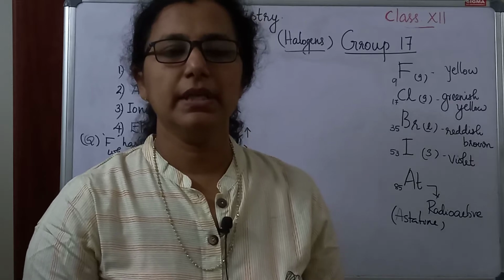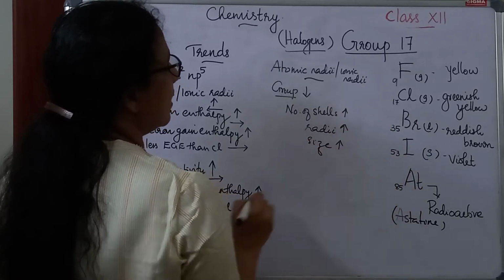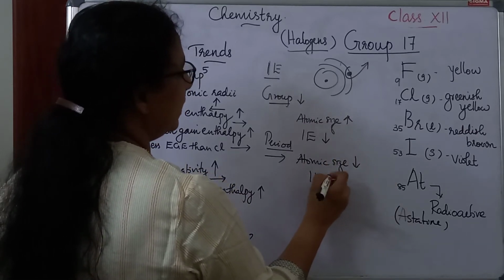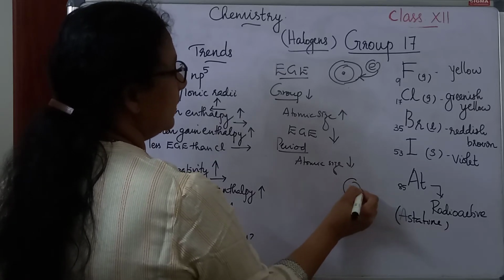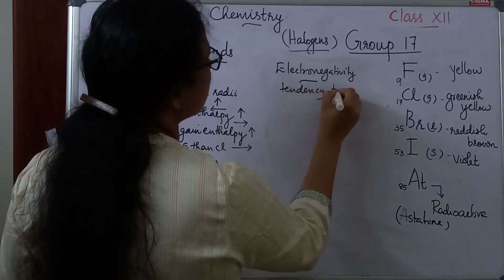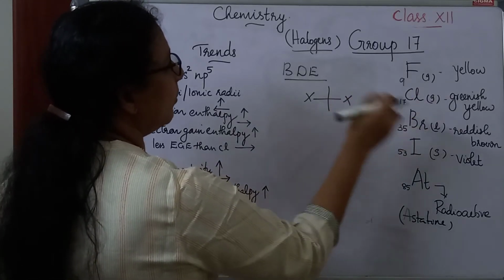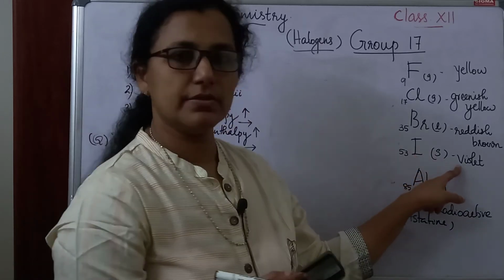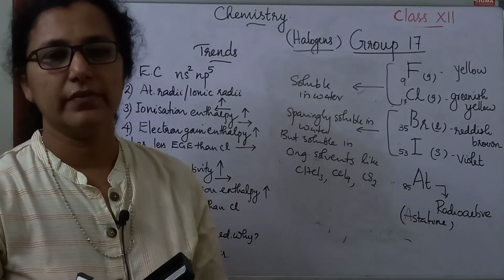P-block elements |Group 17|Trends|Part#1|chemistry |Class 12|CBSE |NCERT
P-block elements
|Group 17
|Trends|Part#1
|chemistry |
Class 12|
CBSE |NCERT|